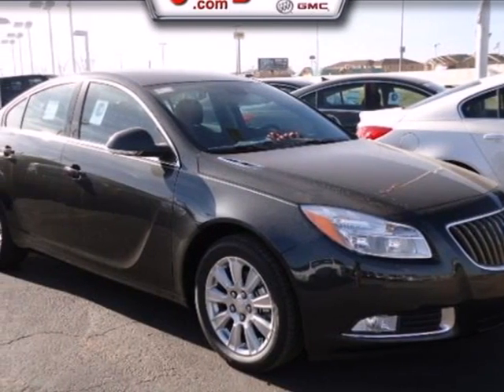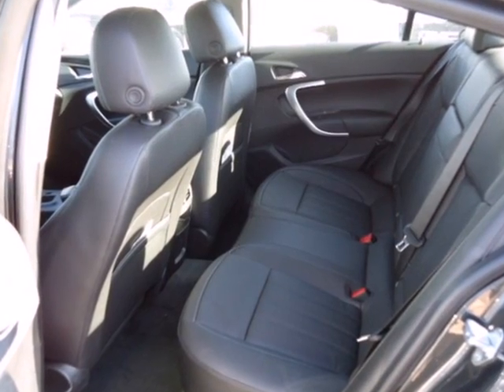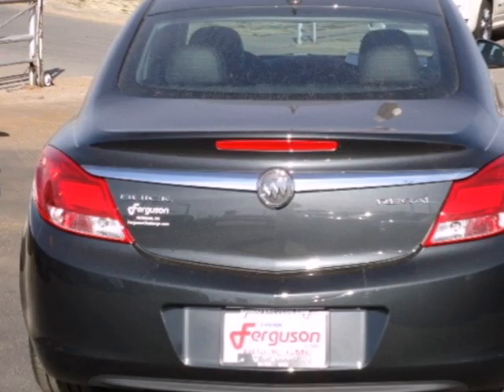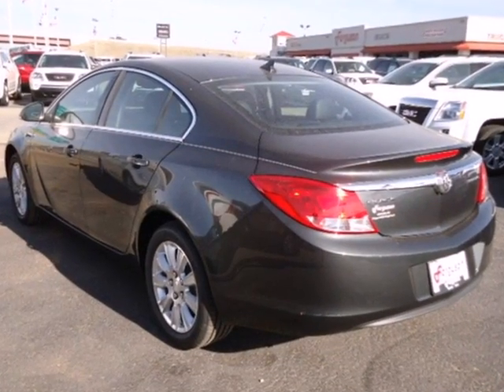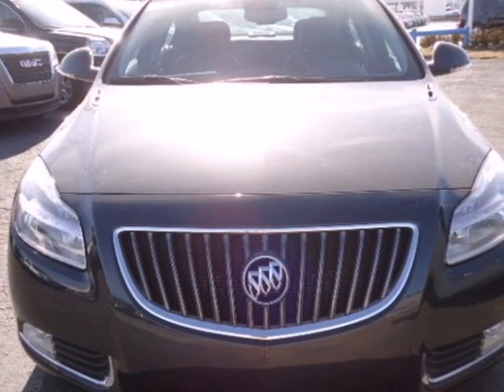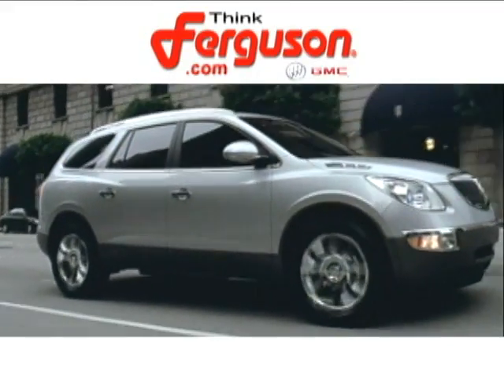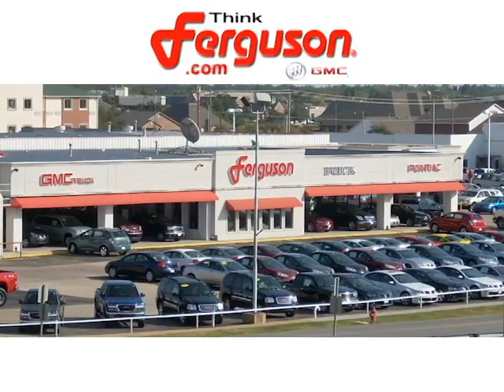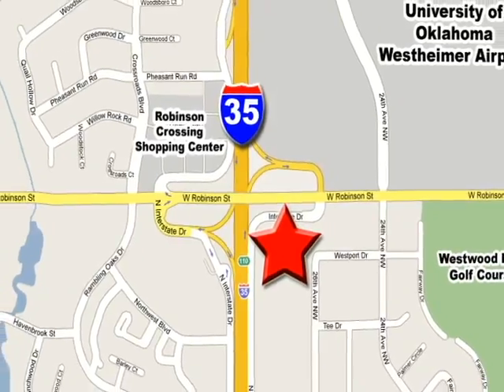2012 Buick Regal B6100 in Norman Oklahoma City, OK 73069 - SOLD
SOLD - If you are looking for real value on a great new car, Ferguson Buick GMC invites you to come in and test drive this 2012 Buick Regal, stock# B6100. We are conveniently located near Norman Oklahoma City, OK and known for our great selection, reliability and quality. Come take a look at this 2012 Buick Regal today.

1015 North Interstate Drive
Norman Oklahoma City OK, 73069